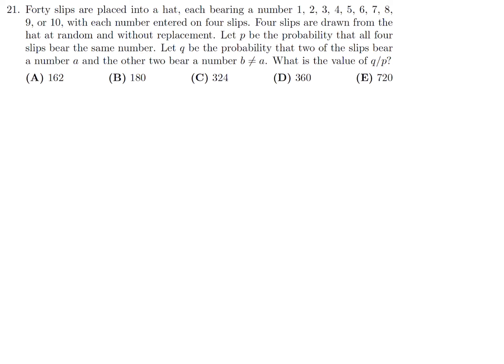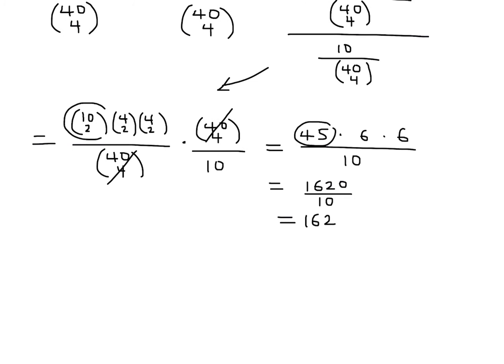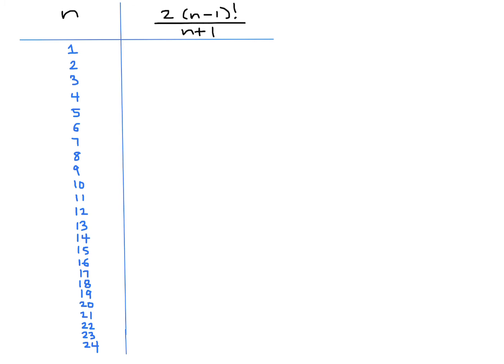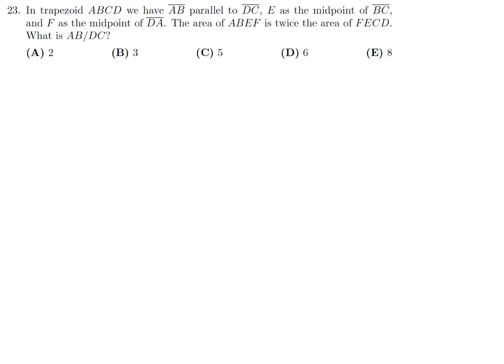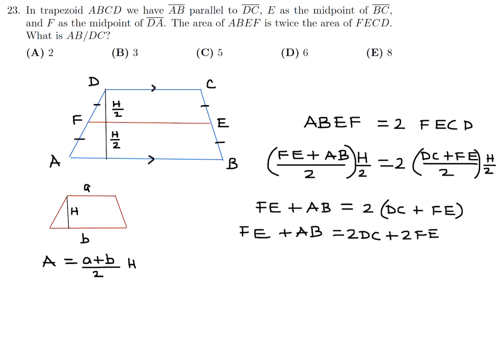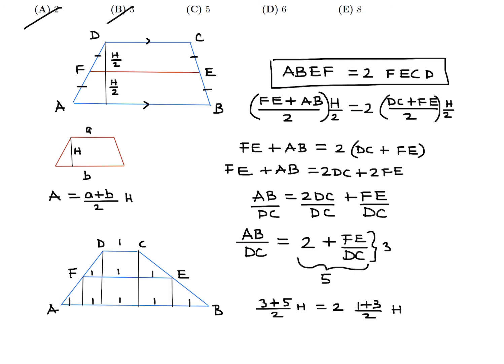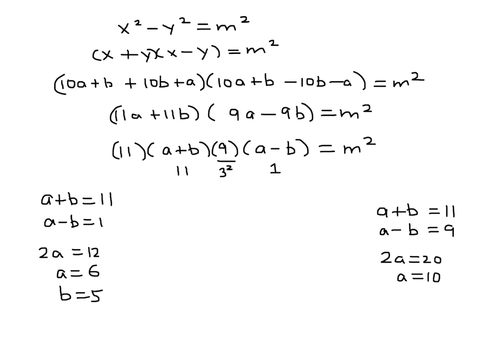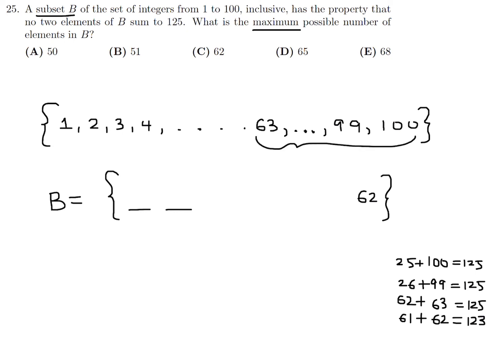2005, Grade 10, AMC 10B | Questions 21-25